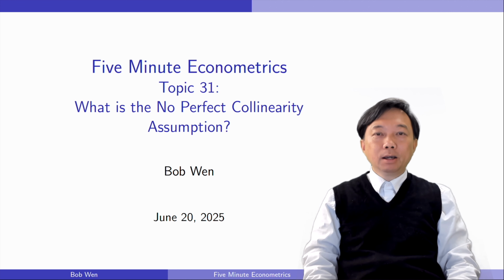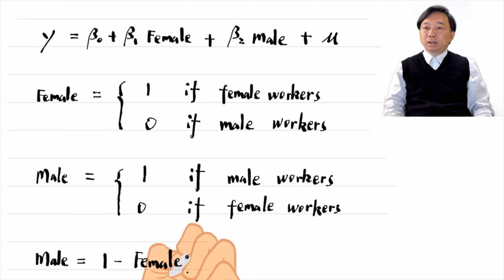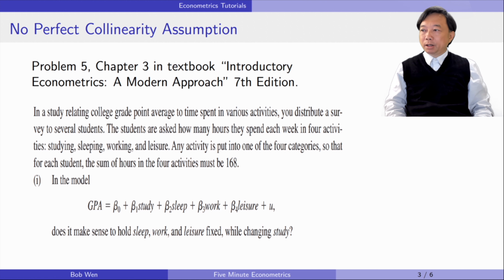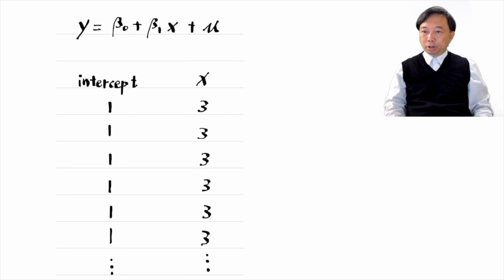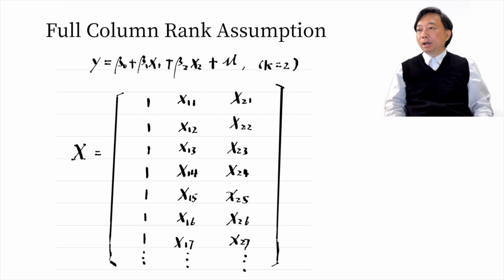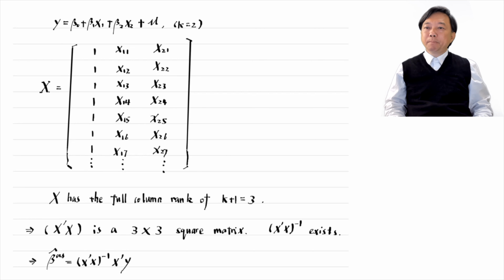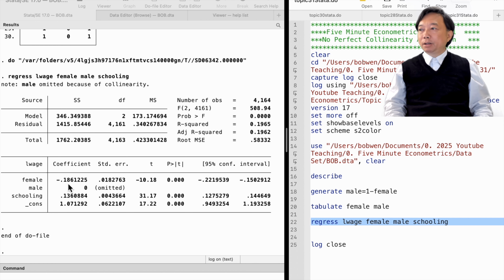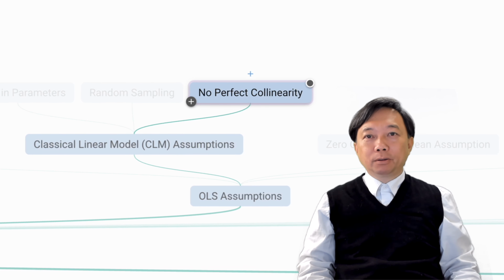What is the No Perfect Collinearity Assumption? |【Five Minute Econometrics】Topic 31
00:42 No Perfect Collinearity Assumption
01:42 Dummy Variable Trap and Other Cases of Perfect Collinearity
03:11 Sample Variation Assumption and No Perfect Collinearity Assumption
03:58 Full Column Rank Assumption and No Perfect Collinearity Assumption
04:57 OLS Computation Requirement and No Perfect Collinearity Assumption
06:12 Example with Stata

Topic 31: What is the No Perfect Collinearity Assumption?

Hi, I am Bob. Welcome back to Five Minute Econometrics, an econometric tutorial on fundamental concepts, identification strategies, and estimation methods. Today, we will explore one of the classical linear model assumptions: the No Perfect Collinearity assumption.

1. Solutions to Microeconomics Theory and Applications with Calculus 5th Edition,
2. Solutions to Introductory Econometrics A Modern Approach 7th Edition,
3. Introductory Stata (2022), and
4. Introductory Microeconomics (2022).